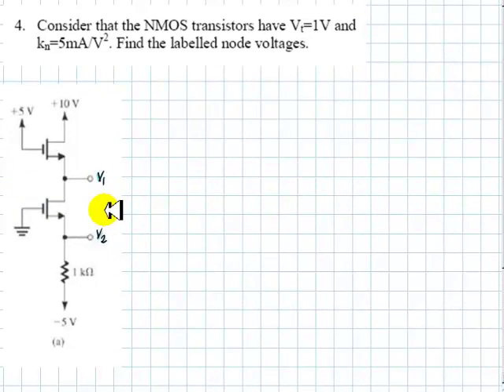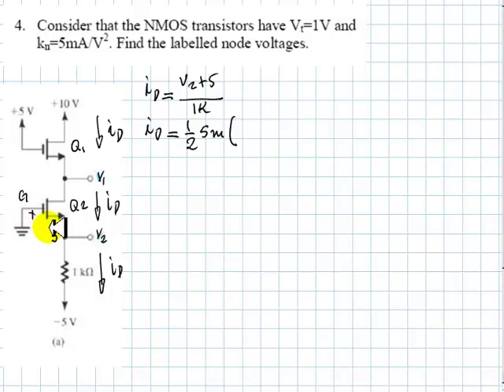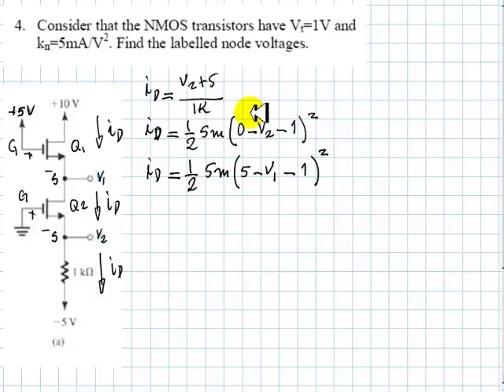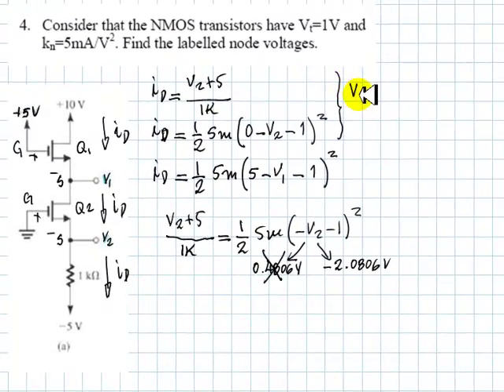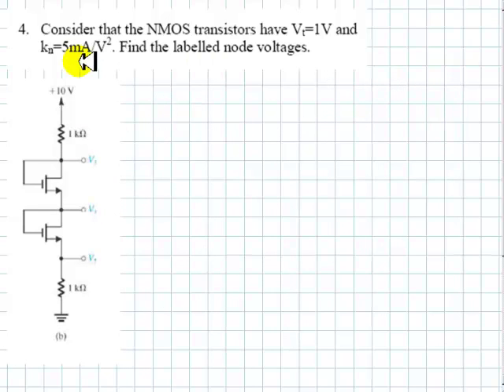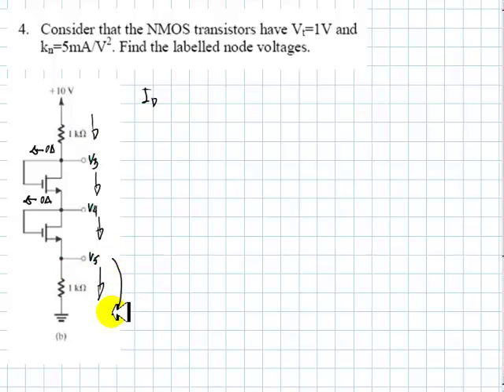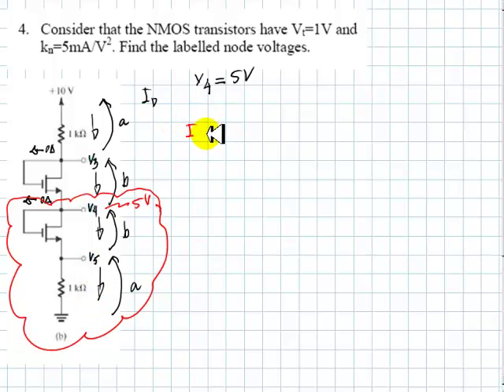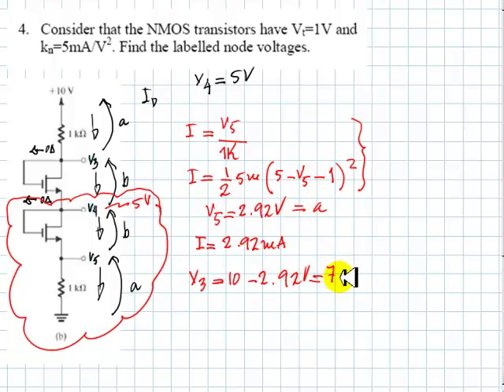EECE 251 - Tutorial on MOSFETs Part Three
... ditto .